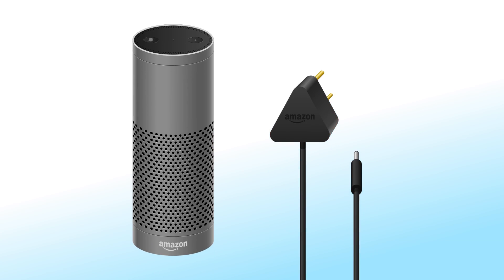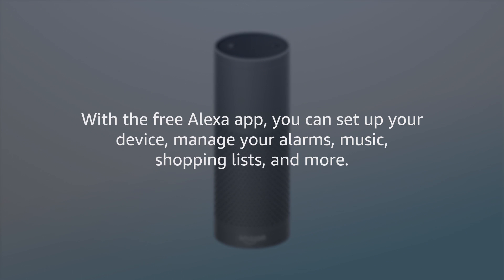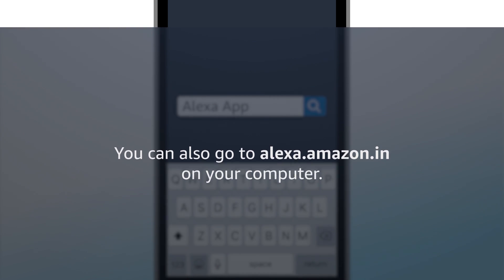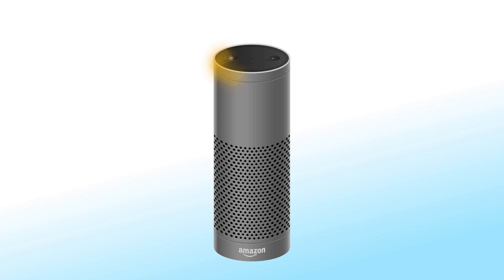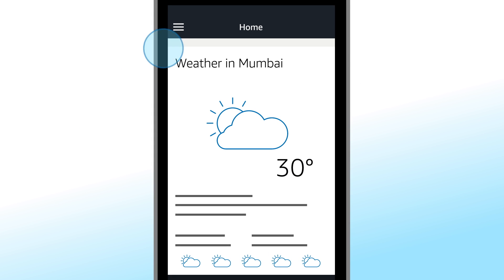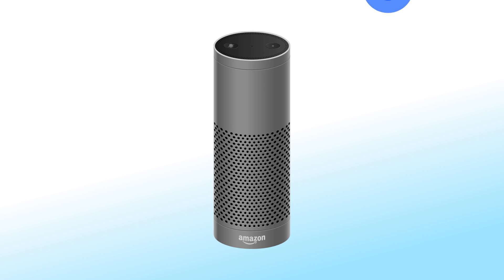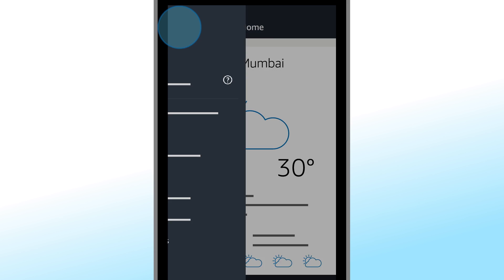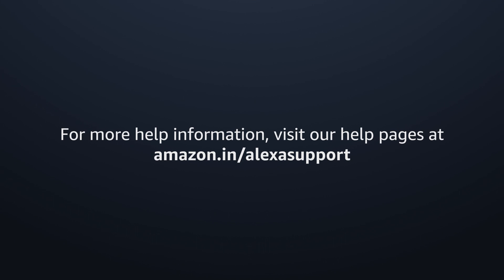Amazon.in Echo Plus: Setup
Learn how to set up your Echo Plus, connect the device to Wi-Fi, and use Alexa and the Alexa App.